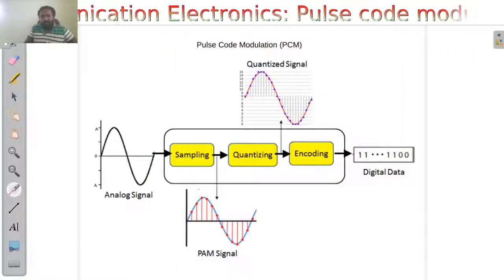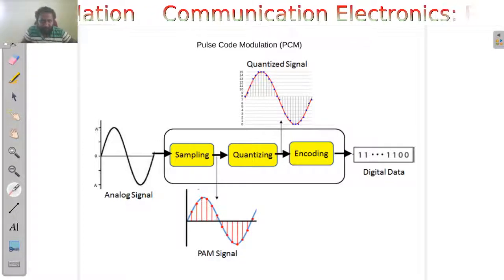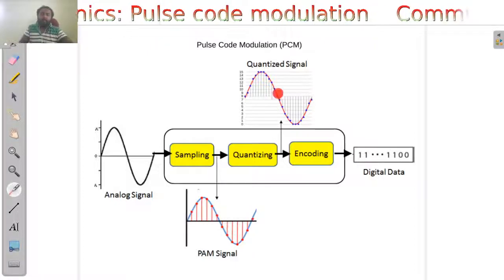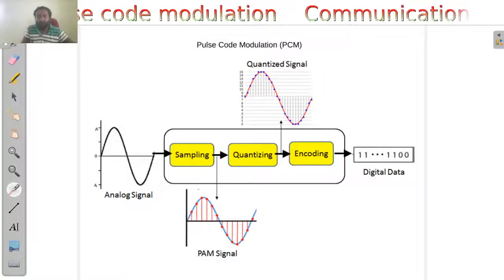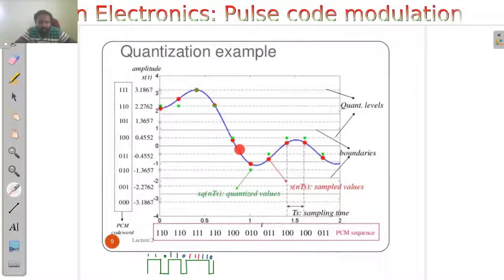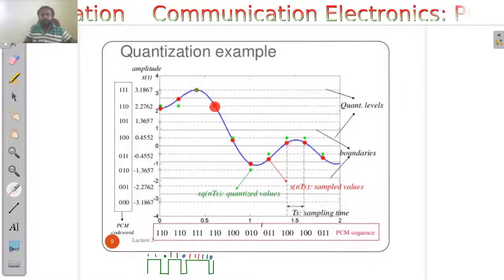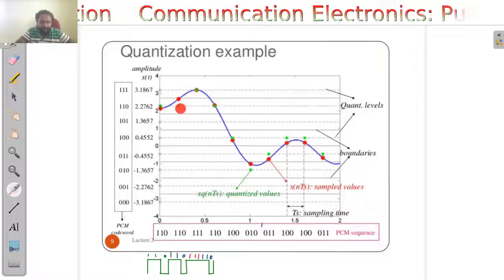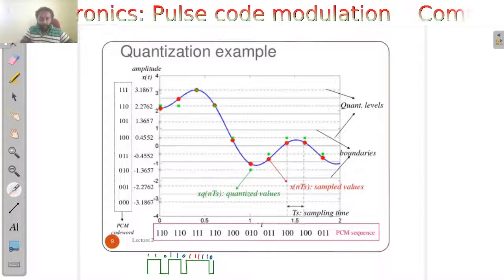S3-M2-S9: Pulse Code Modulation